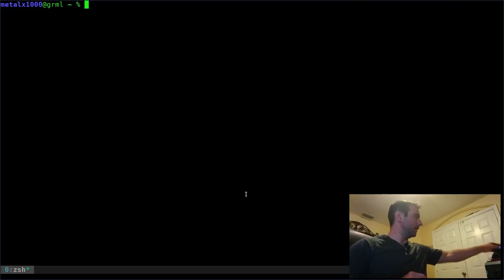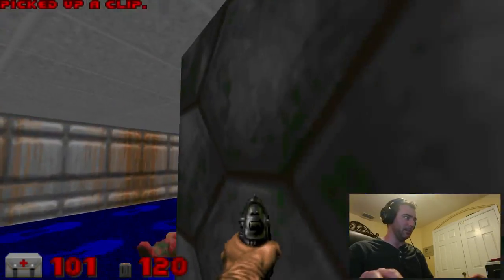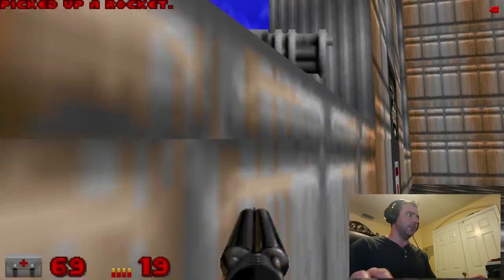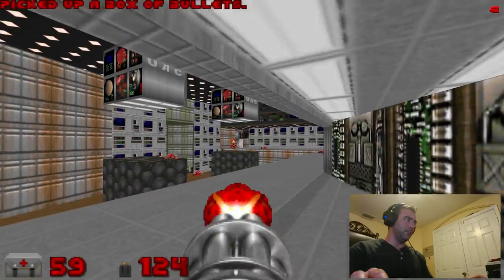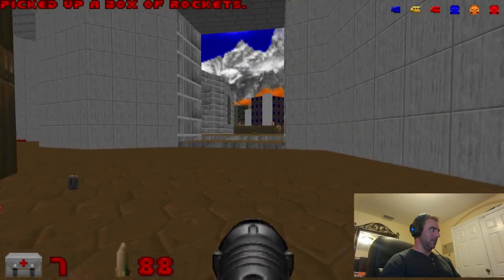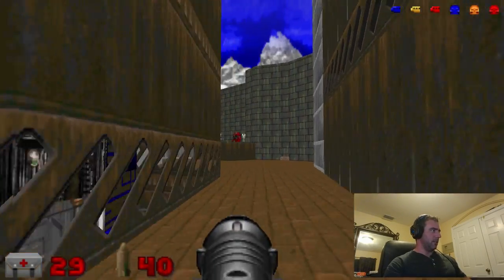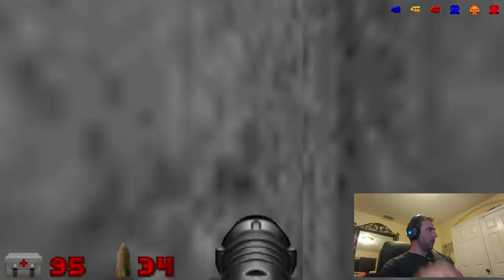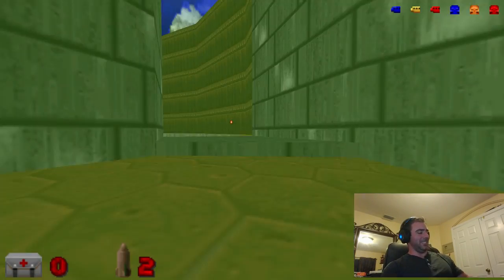15 Doom Play